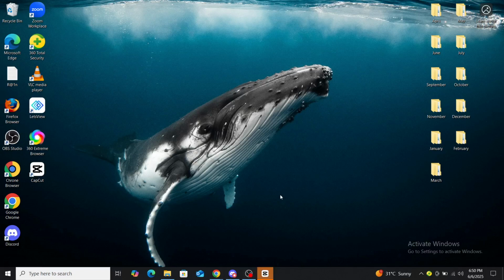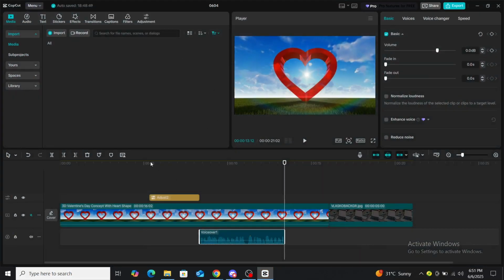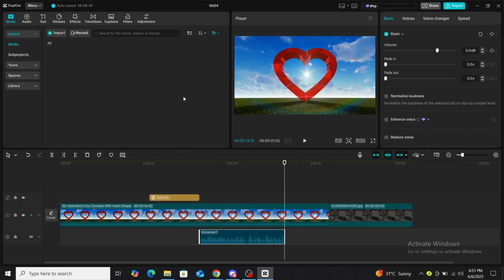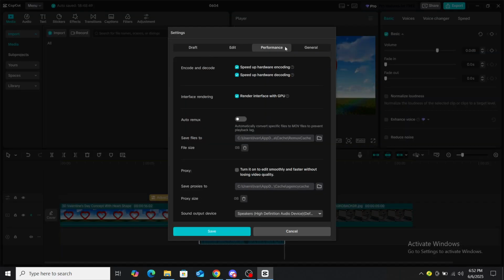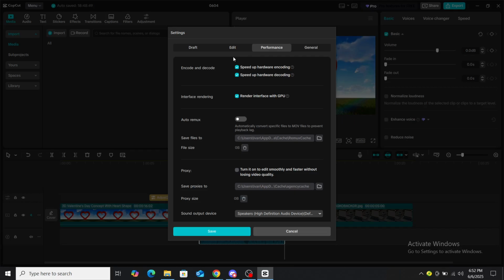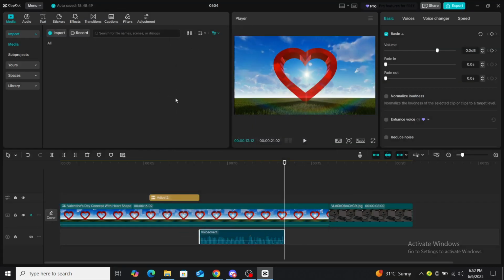How To Fix CapCut Export Error (Quick Tutorial)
In this video I will show you How To Fix CapCut Export Error. It would be good if you watch the video until the end so that you don't miss important steps.